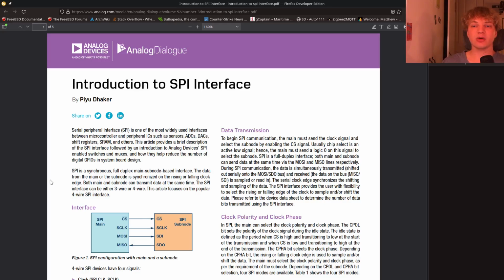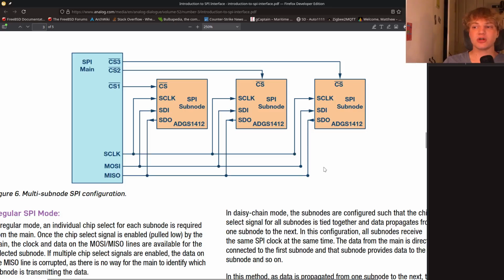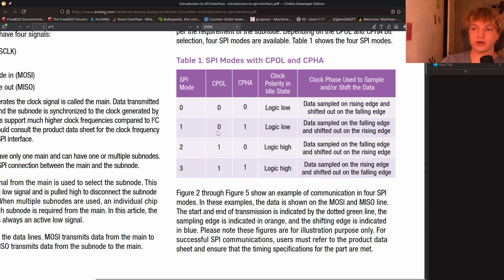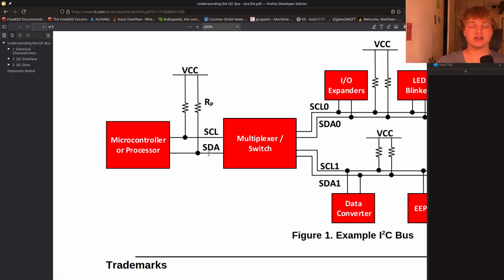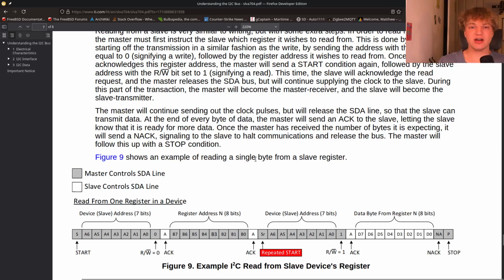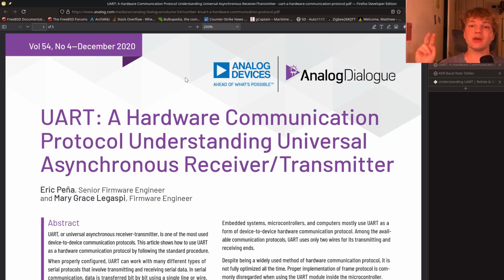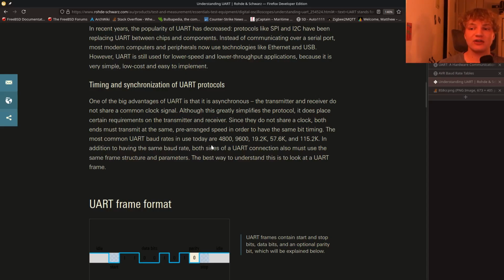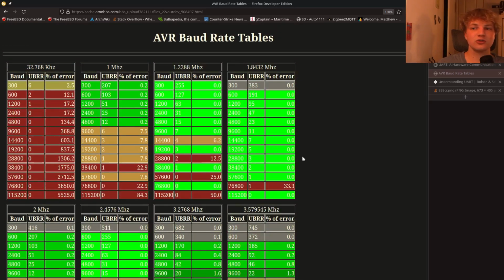I2C, SPI, UART - In Depth Embedded Protocols!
We're doing the most popular wired embedded protocols, concepts, tradeoffs, design decisions!

BLUETOOTH LOW ENERGY coming soon to a cinema near you!

Chapters:
00:00 - Introduction and Overview
01:03 - SPI Communication Flow
03:02 - SPI Bus and Wires Overview
05:45 - SPI Modes and Bit Timing
09:35 - SPI Pros, Cons, Tradeoffs
11:27 - I2C Bus, Flow & Wires
12:57 - I2C Addressing
14:04 - I2C Write Transactions!
16:22 - I2C Read Transactions!
18:15 - I2C Pros, Cons, Tradeoffs
20:22 - UART Bus, Flow and Wires
23:22 - UART Baud Rate & Synchronisation
24:30 - UART as a Debug Mechanism
25:08 - UART Baud Calculation
26:20 - UART Baud & Errors
28:08 - UART Pros, Cons, Tradeoffs